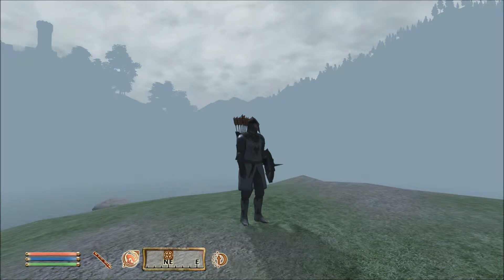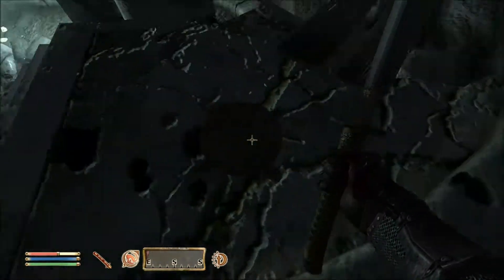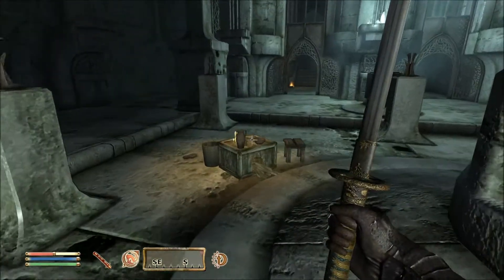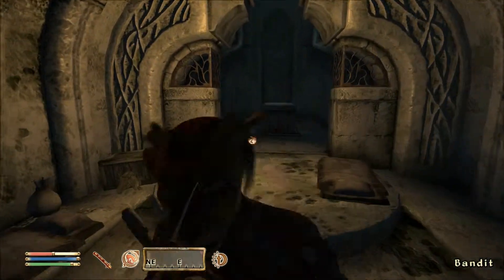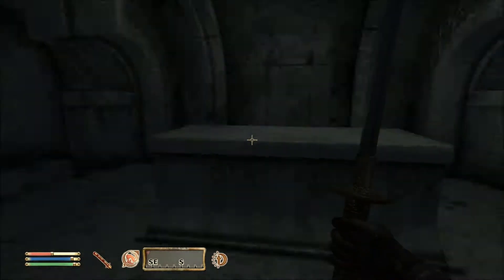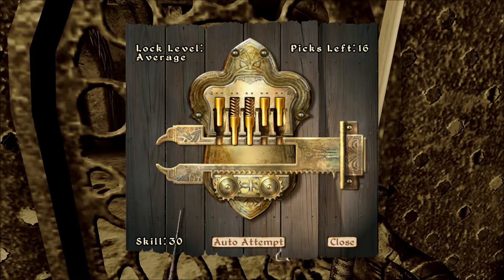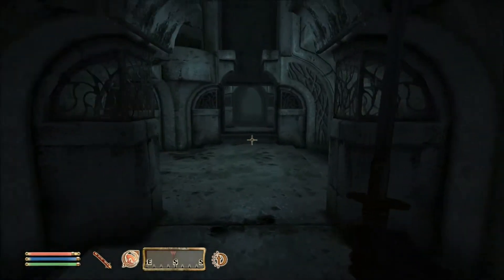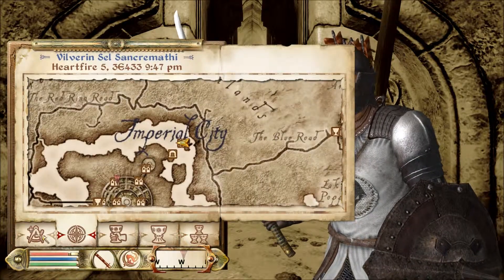The Elder Scrolls: Oblivon - Dungeon Playthrough - Vilverin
After neglecting the scary caves and distant ruins for to long, i have taken it upon myself to go through every single one. Looting, expediting and squashing petty bandits and monsters. I will get a glimpse of all the traps, chests and other notifyable objects and\or people populating these dungeons.

In this video i am exploring the Ayleid Ruins, Vilverin.

Noteable loot:

Inside zone 1:
- 4 Chests
- 7 Welkynd Stones

Inside zone 2:
- 7 Ayleids Casks\chests
- 2 Welkynd Stones

Inside zone 3:
- 1 Varla Stone
- 4 Chests
- 11 Welkynd Stones